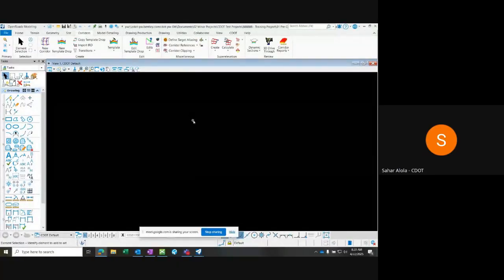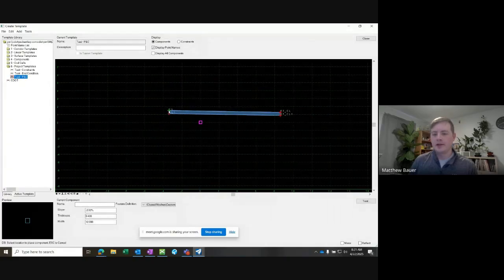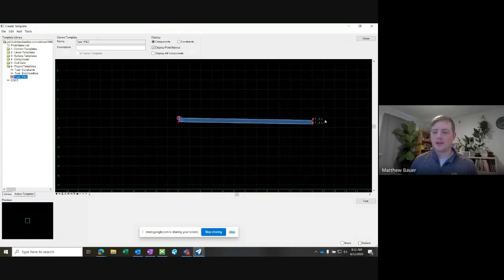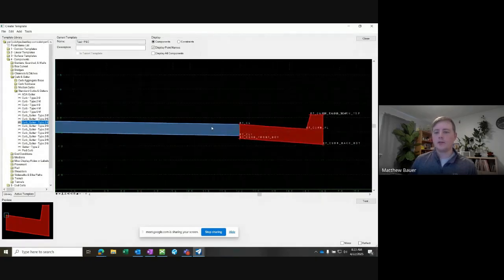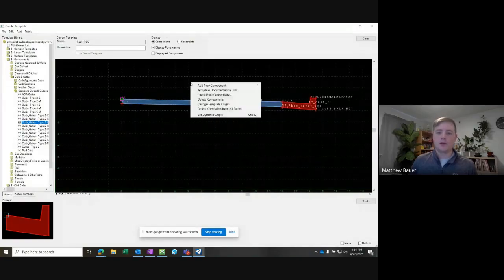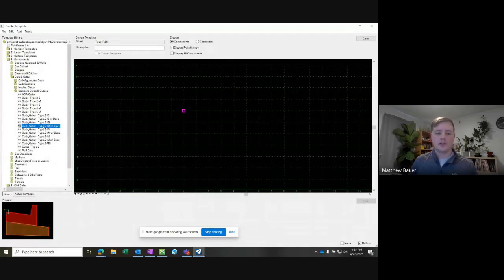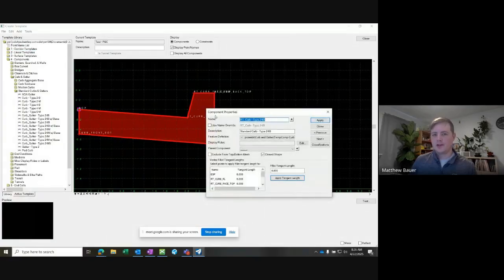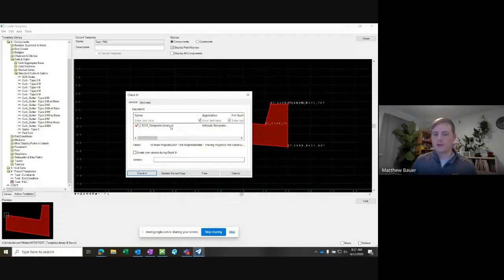34 - Roadway Templates, Creating Templates (ORD 2025 Training)